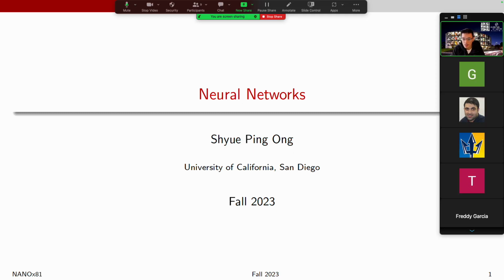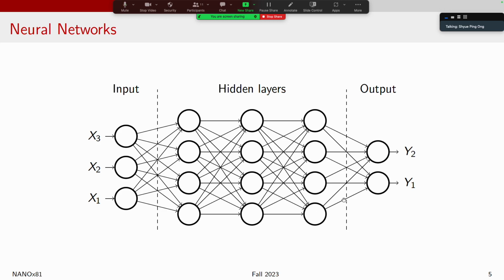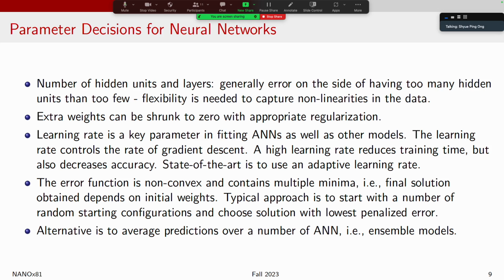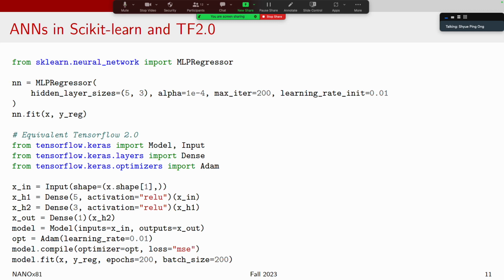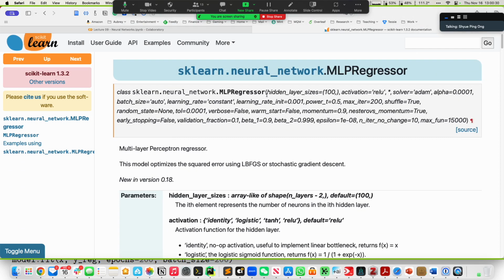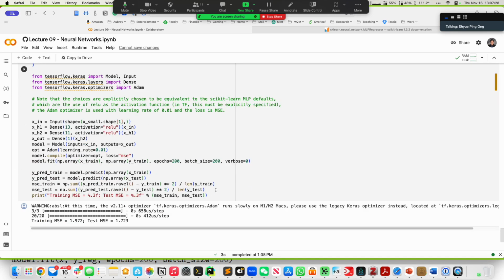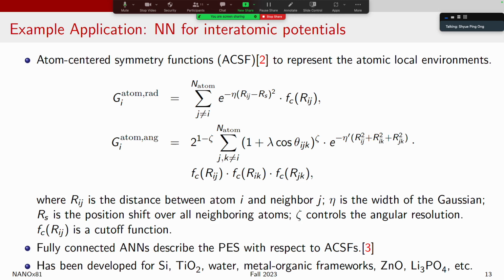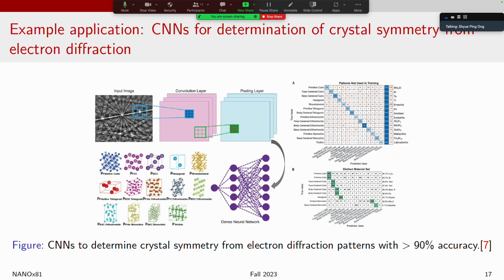NANOx81 Lecture 9 - Neural networks